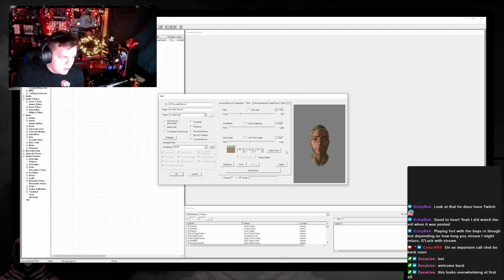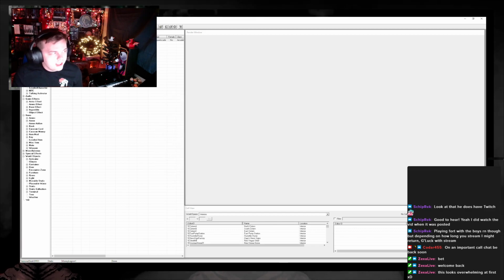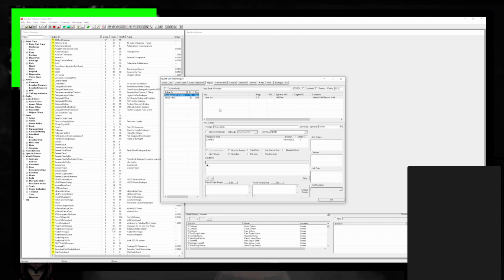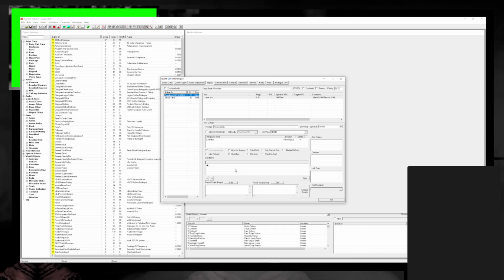I Answered Your Comments From GECK Tutorials!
I answer the comments today that I may have missed on the GECK series or that I may not have had an answer to at the time. Let me know if you guys want more tutorials or any tutorial remakes!

All Art Credits down below!

Artwork and Merch Designs:
@sarabearlive3443 on Twitter (discord Sarabear#0511)